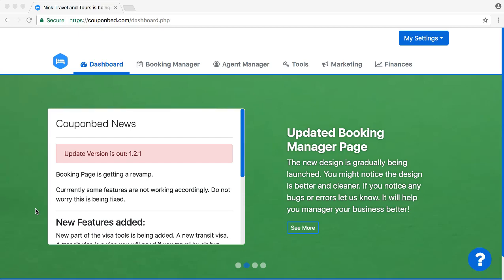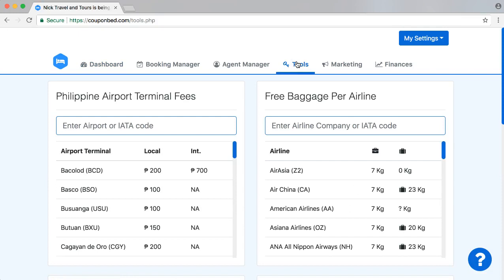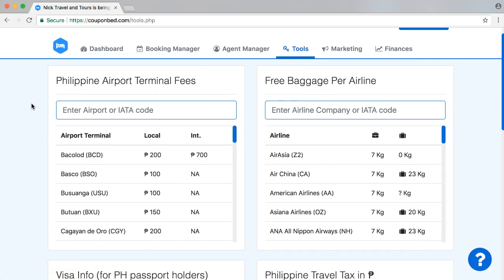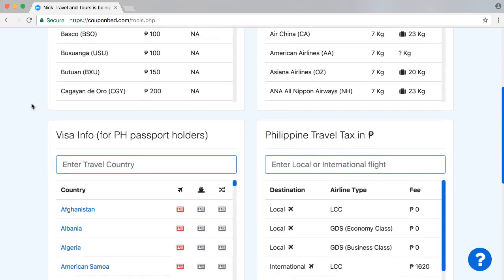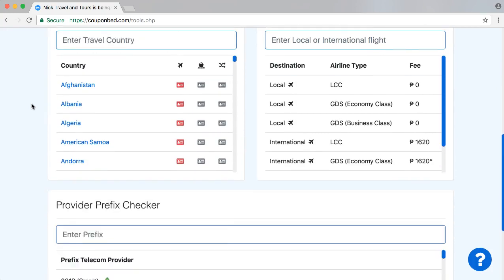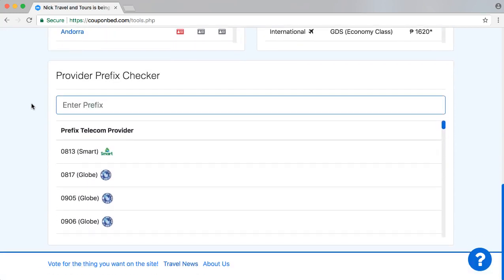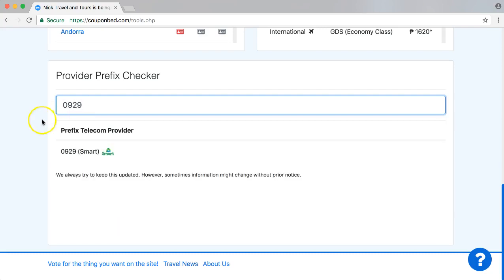0929 prefix what network provider Couponbed (27 April 2018)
0929 prefix what network provider Couponbed (27 April 2018)